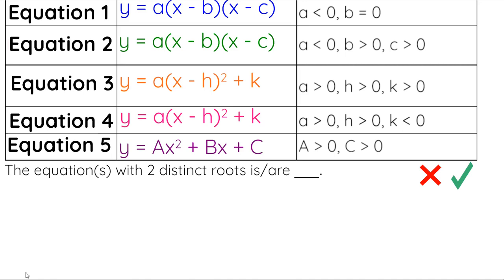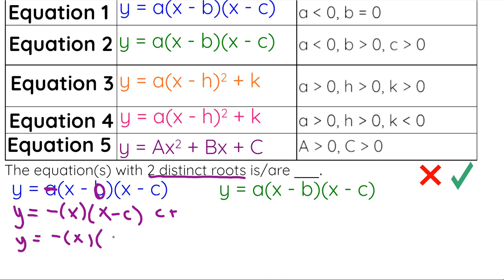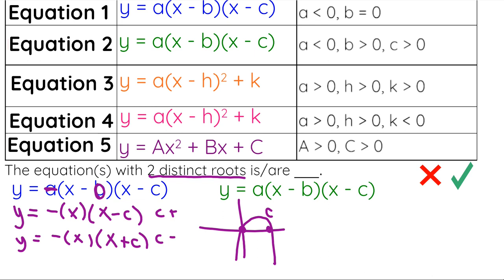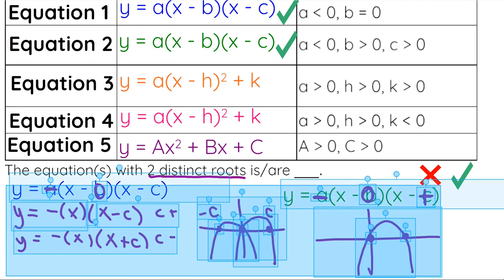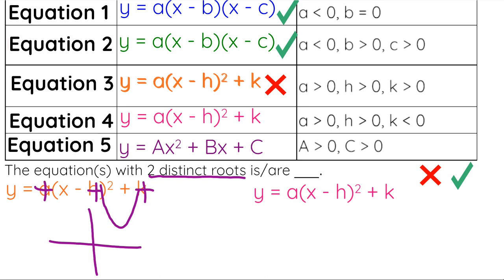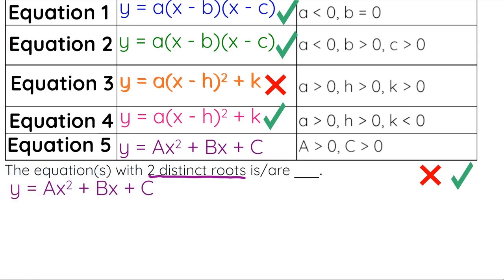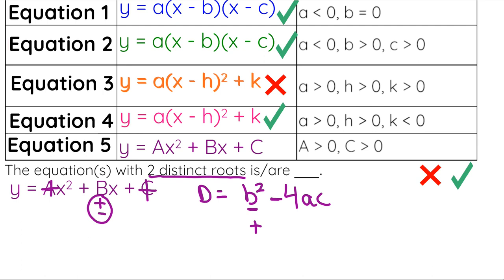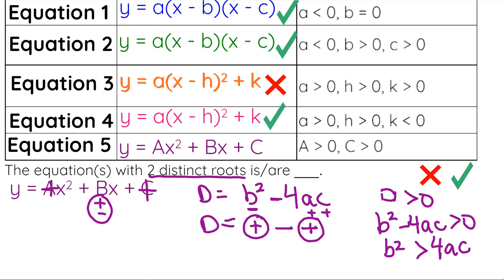Finding the number of solutions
Check my TPT Store for copies of the notes matching this video and several other great math resources!

This video demonstrates how to find the number of solutions of a quadratic in factored form, vertex form and standard form given several parameters. Connecting the graphs of the functions to the number of x-intercepts and therefore solutions is useful. The last question uses the discriminant to help determine the number of solutions.